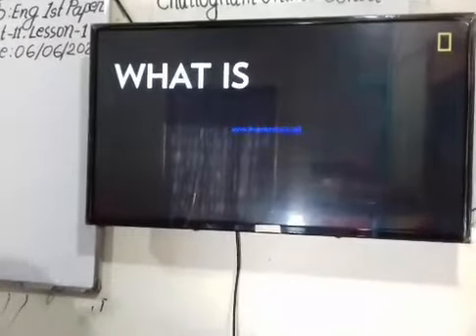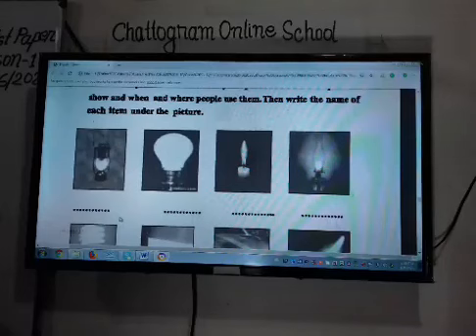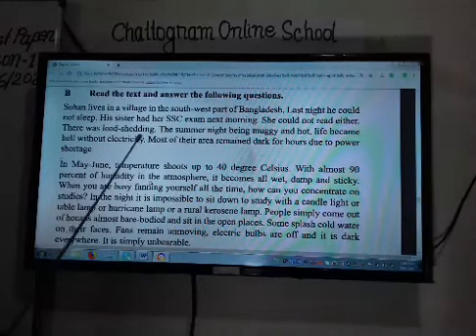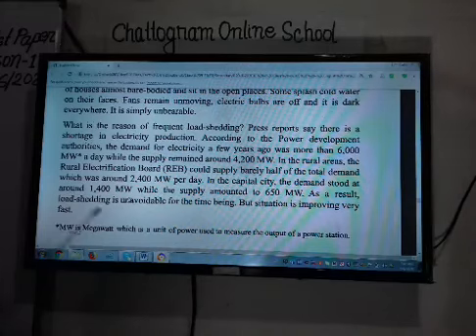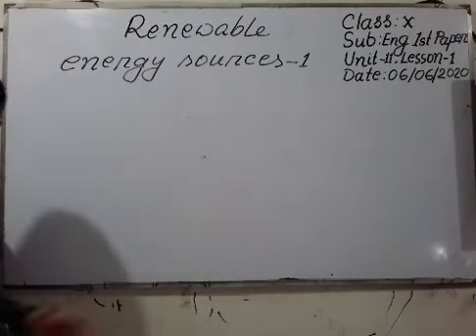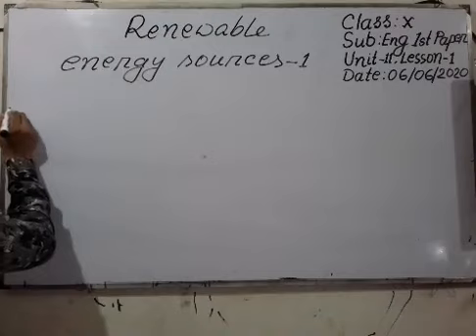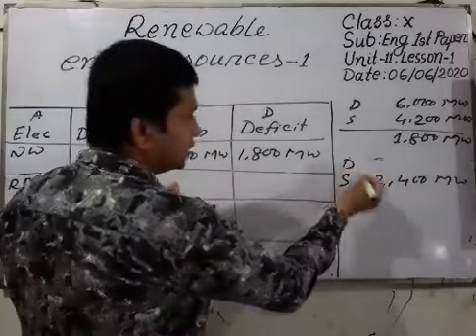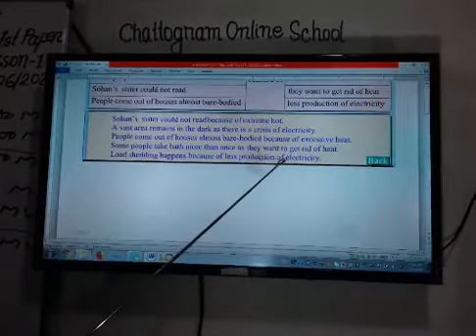SSC English First Paper